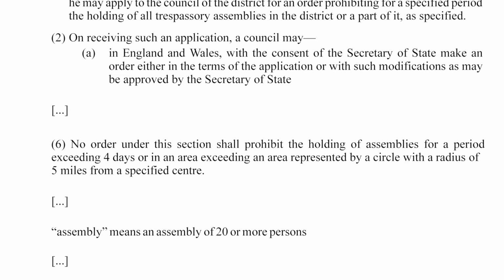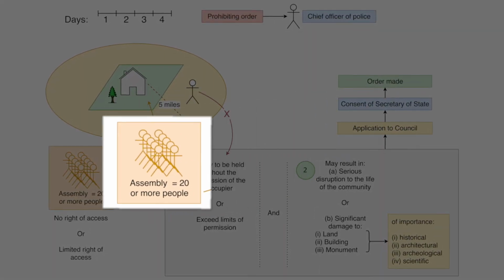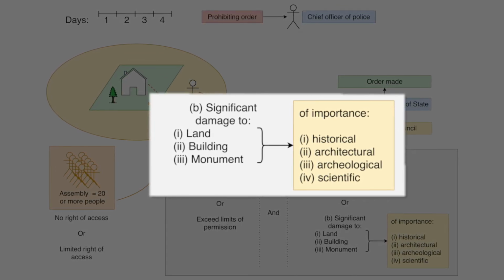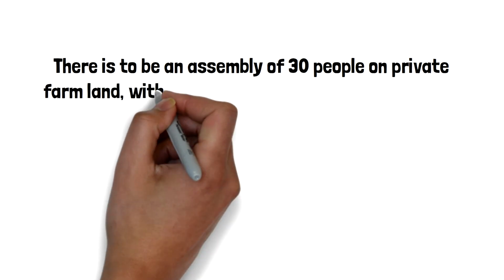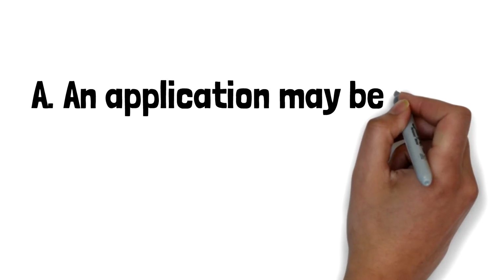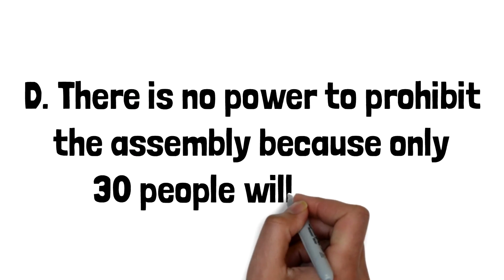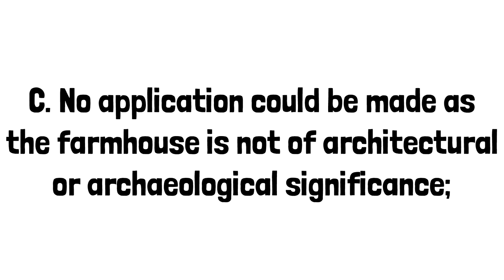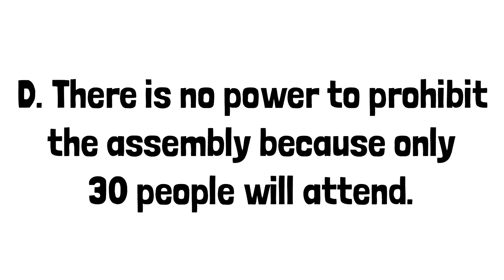SQE1 exam (2021) 🧑‍🎓📚 Part 15 - Assemblies, prohibitions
Are you looking for SQE1 exam questions? 🧑‍🎓
This is part of our SQE1 exam preparation course to help you pass the SQE1 exam first time!
🥇To get the first part of our full SQE1 preparation course for free, with many more SQE exam questions, just click on this
Our SQE1 exam preparation course prepares you for SQE1, which has has 360 multiple choice questions in total, in two assessments of 180 questions each.
✅ The first SQE1 assessment covers:
1. business law and practice;
2. dispute resolution;
3. contract;
4. tort;
5. legal system of England and Wales; and
6. constitutional and administrative law and EU law and legal services
✅ The second SQE1 assessment covers:
7. property practice;
8. wills and the administration of estates;
9. solicitors accounts;
10. land law;
11. trusts; and
12. criminal law and practice.
⭐ Our SQE exam preparation course helps you pass the SQE1 exam first time. To get SAMPLE QUESTIONS and FREE LECTURES for the SQE 1 exam,